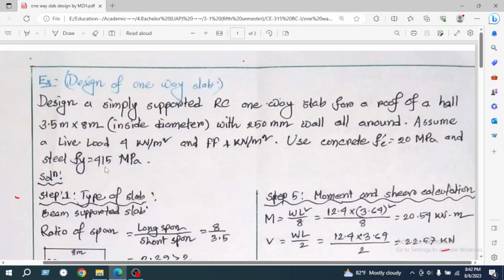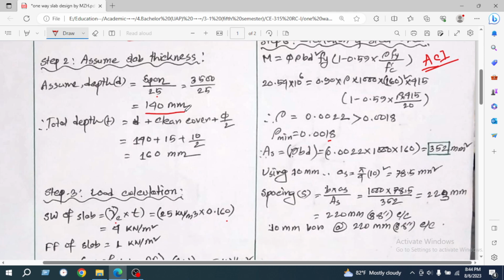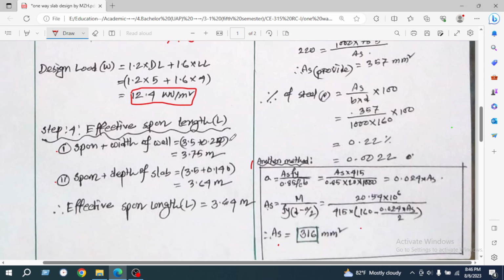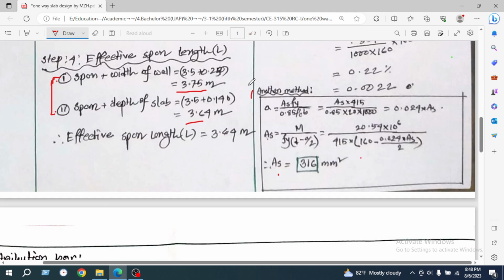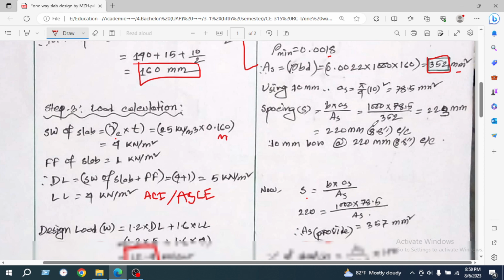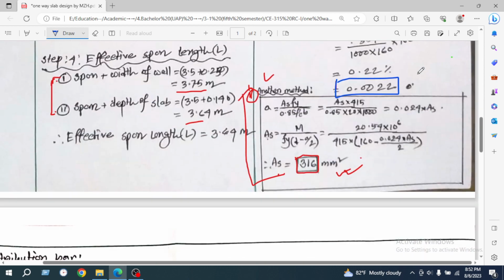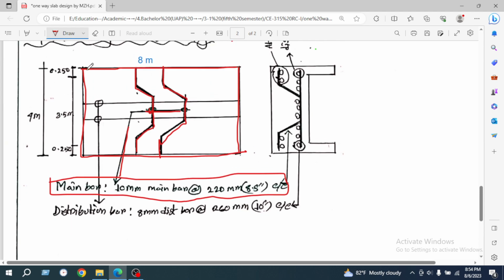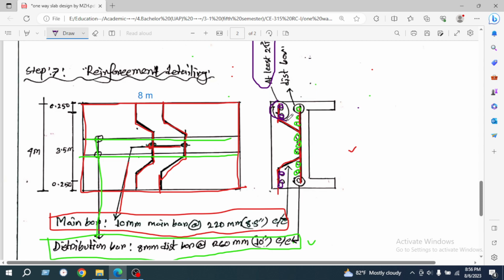RC One way slab design